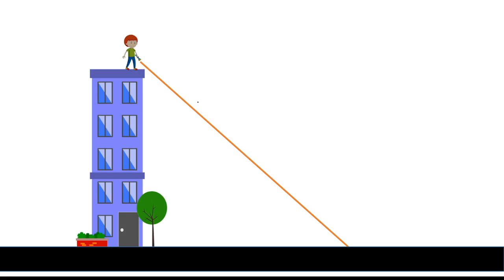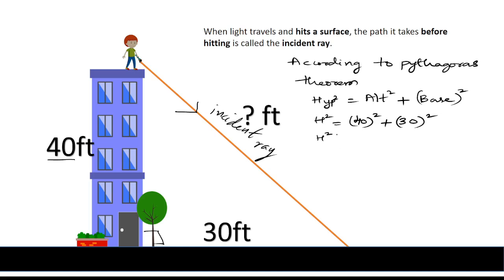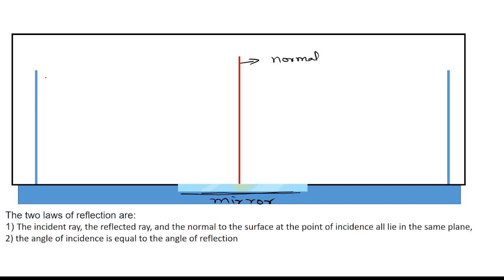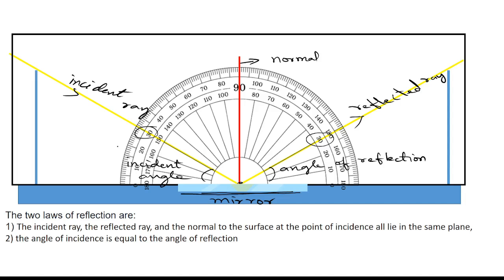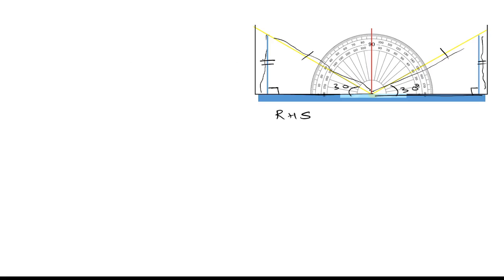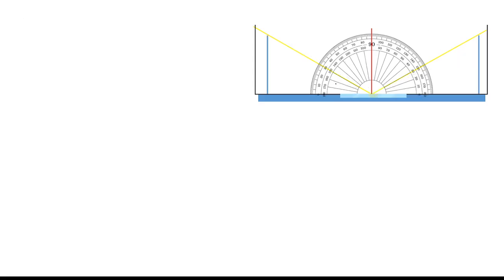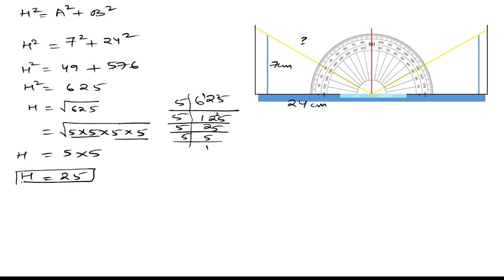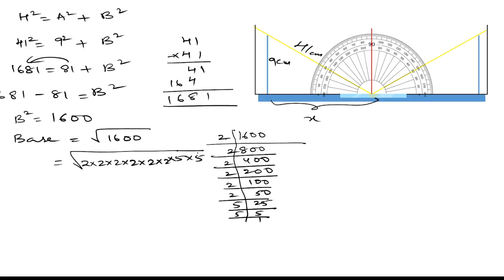Laws of reflection and Pythagoras theorem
In this video, we dive into the exciting intersection of physics and mathematics! Join us as we explore the laws of reflection through a real-life scenario and connect it with the Pythagorean Theorem and square roots.
What You’ll Learn: What is an incident ray The two laws of reflection using visual aids How light travels in a straight line and forms a triangle Using the Pythagoras Theorem to find the length of light's path Why square and square roots are essential in measuring distances in ray diagrams